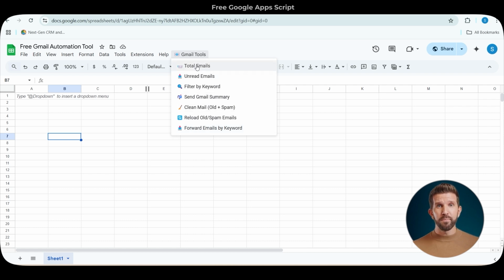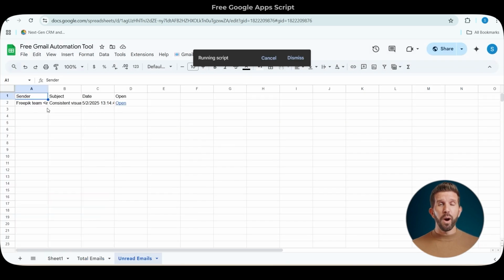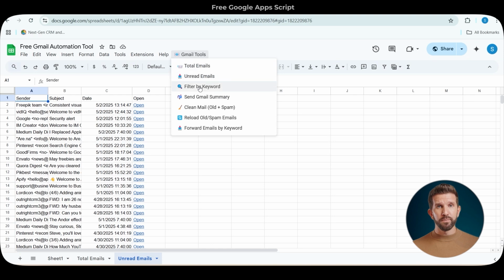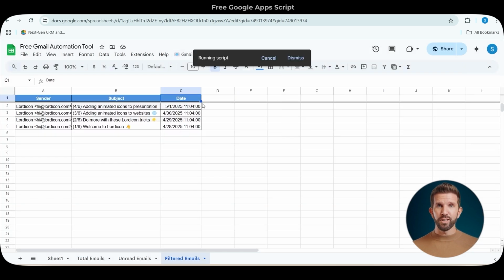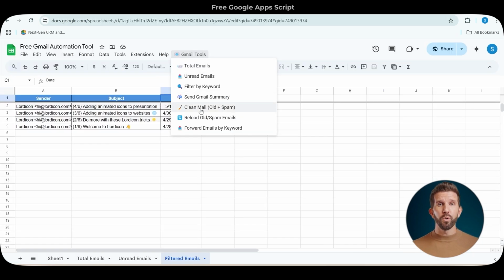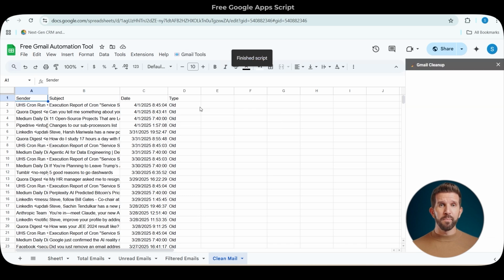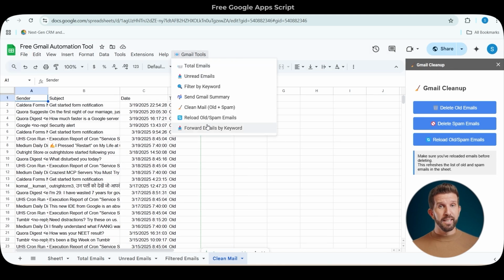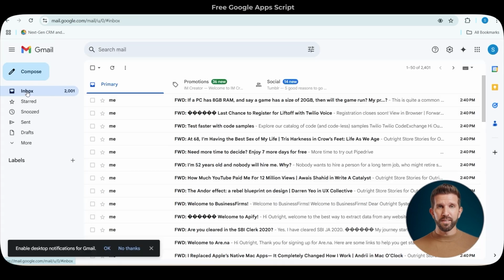Free Gmail Automation: 7 Powerful Features to Organize Your Inbox Using Google Sheets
Tired of email overload? In this tutorial, I show you how to build a completely FREE Gmail automation tool using just Google Sheets and Apps Script! This powerful tool will help you manage your inbox efficiently without any paid subscriptions.

This automation tool is perfect for anyone who struggles with email management, professionals handling high email volumes, or anyone who wants to take control of their inbox! All the code is completely free to use and customize for your needs.
No coding experience? No problem! I walk you through every step of the process with clear explanations.